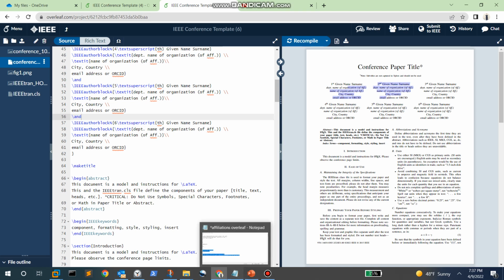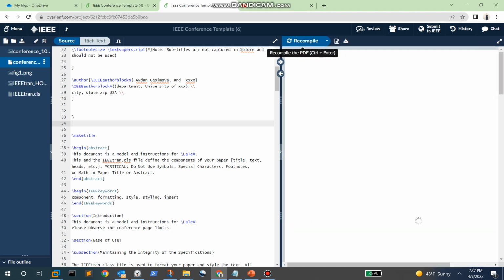How to make Affiliations, IEEE format for overleaf and IEEE format for latex.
I have attached as an introductory tutorial of LaTeX or Overleaf IEEE format to create beautiful research papers and reports. This video covers two types of affiliation type for overleaf or Latex IEEE format.

The video also includes the open source overleaf link to use code mentioned video. Find the code below 🔽: